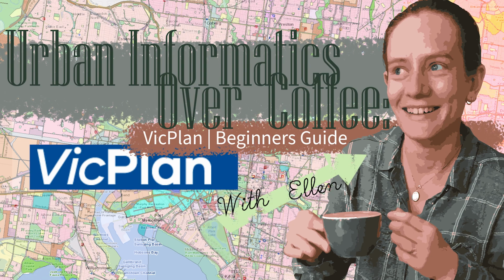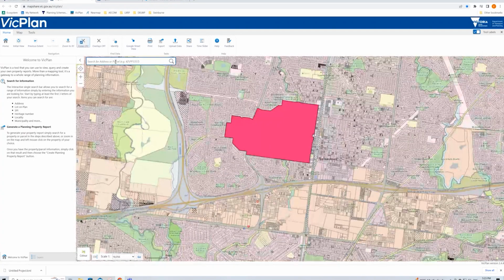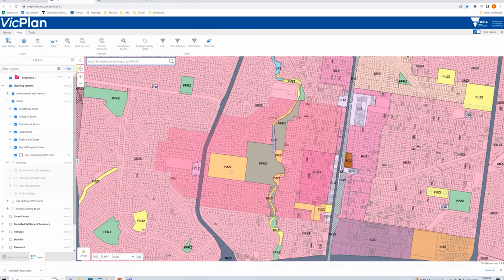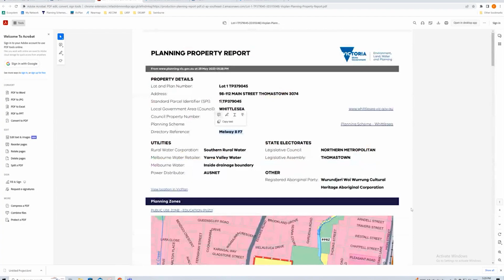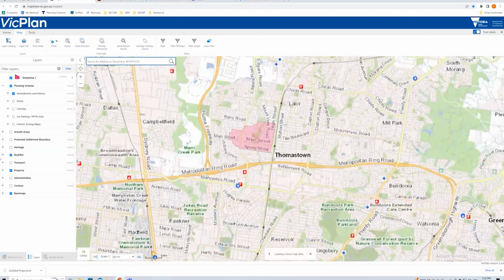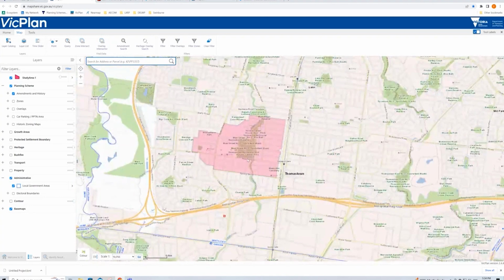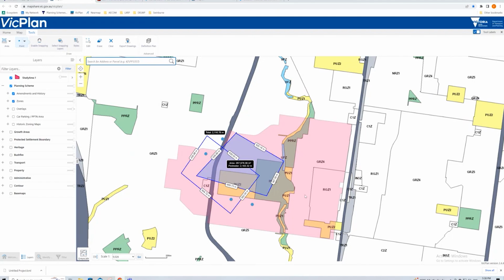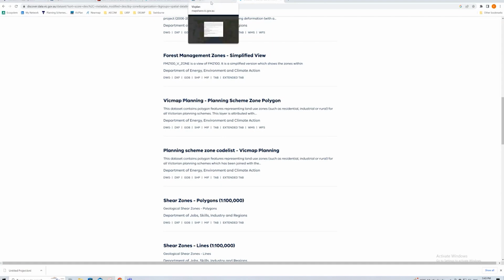VicPlan How-To | Urban Informatics Over Coffee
Time for Coffee and VicPlan